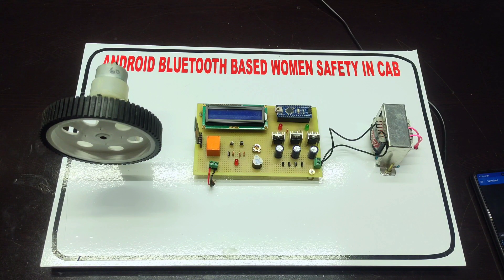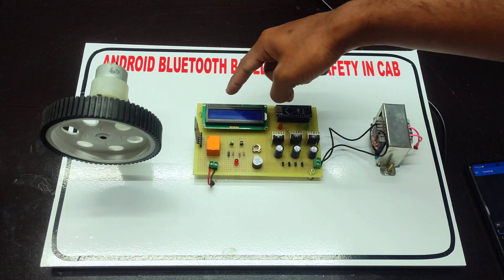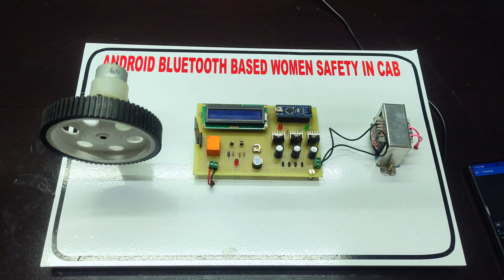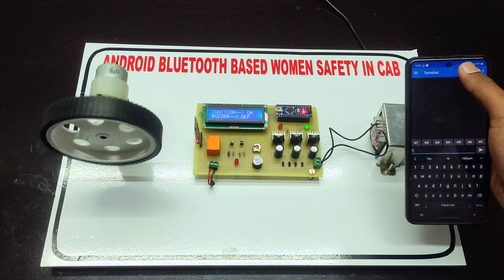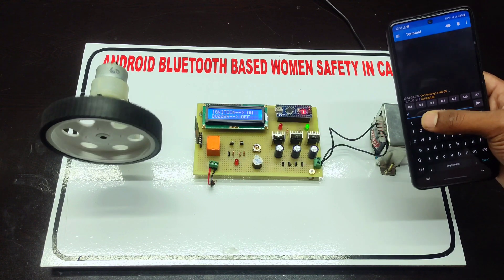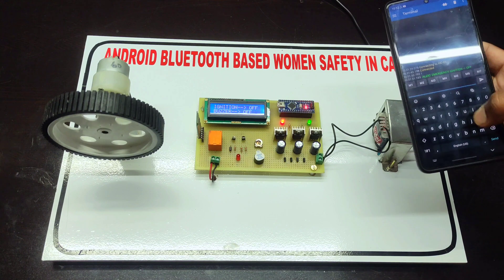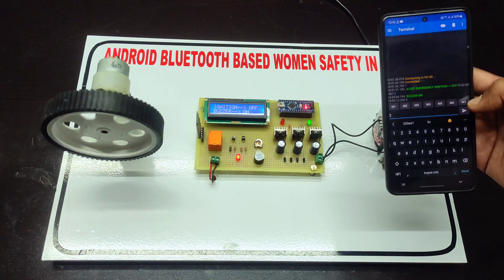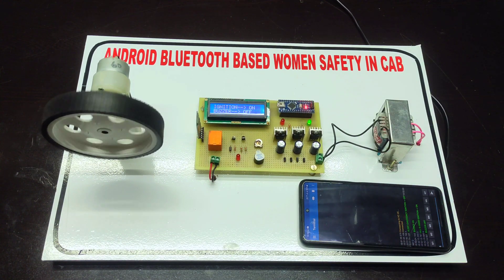ANDROID BULETOOTH BASED WOMEN SAFETY IN CAB || CREATIVITY THINK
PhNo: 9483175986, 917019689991